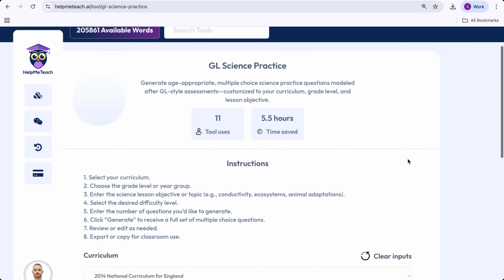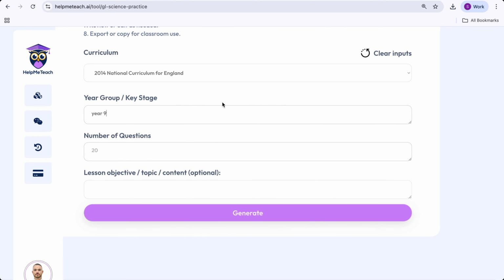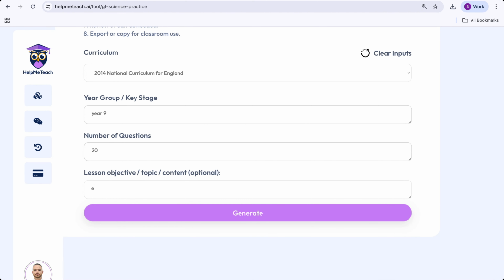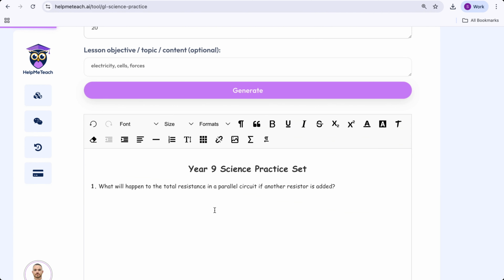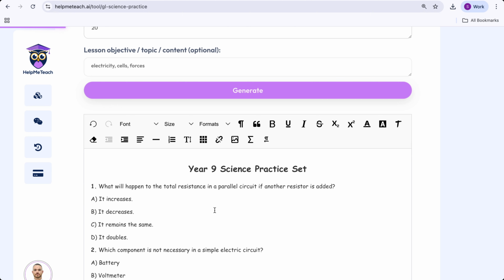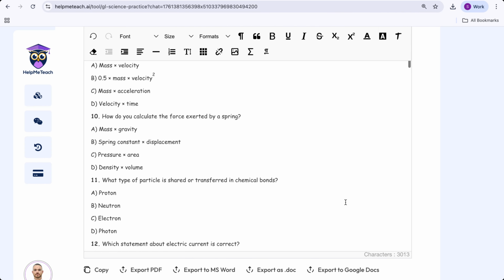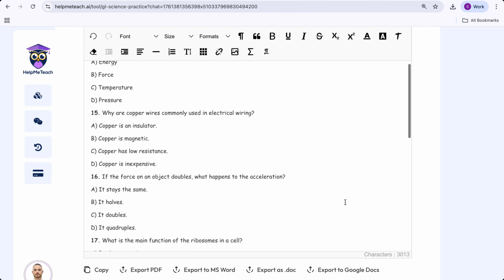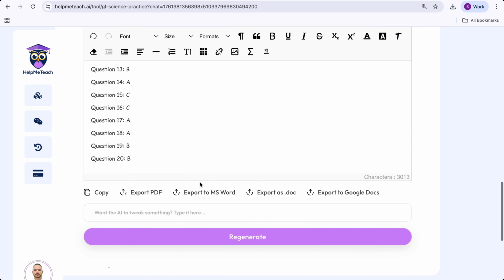GL Science Assessment Generator | Create GL-Aligned Science Tests in Seconds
Simplify your GL Science practice with the AI Science Assessment Generator from HelpMeTeach.ai

This tutorial shows how to generate GL-style science quizzes and worksheets aligned to your grade level and learning outcomes.

What you’ll learn:
✅ How to select a science topic and generate GL-type questions
✅ How to include diagrams, reasoning questions, and key vocabulary
✅ How to print or export your science assessments
✅ How to build confidence for GL Progress Tests with AI

Perfect for Science teachers and coordinators preparing students for GL exams.